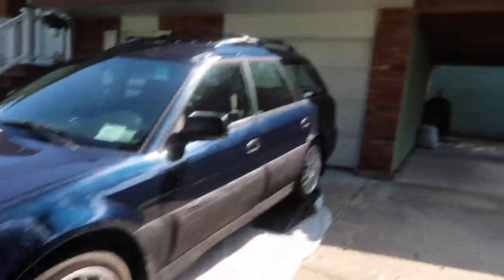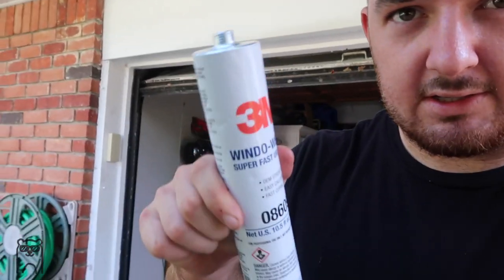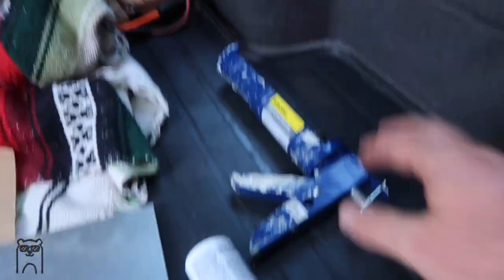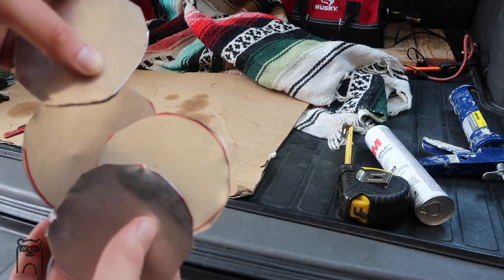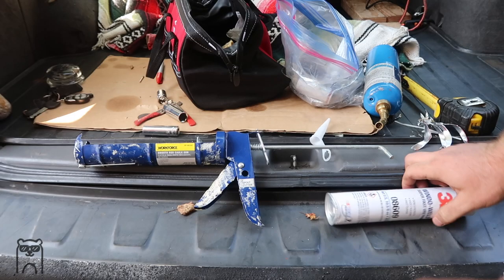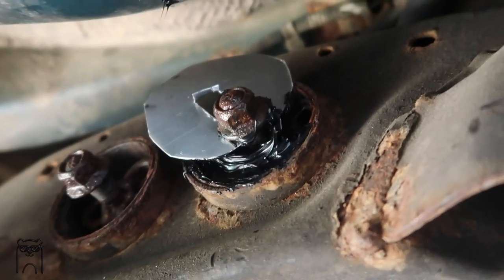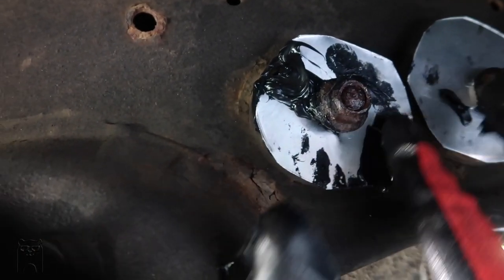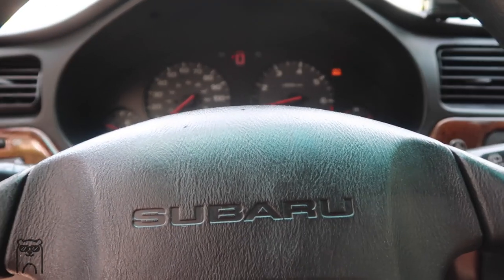CHEAPEST WAY TO FIX A CAR BUSHING!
I read some forum posts on the method and saw that it worked. No one has said how long its worked for so Im going to test that out and see myself!